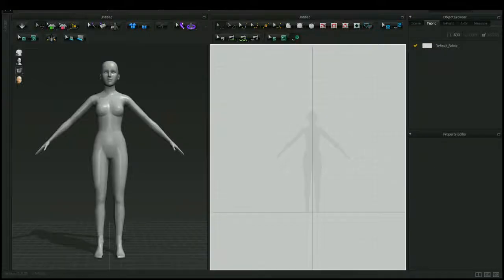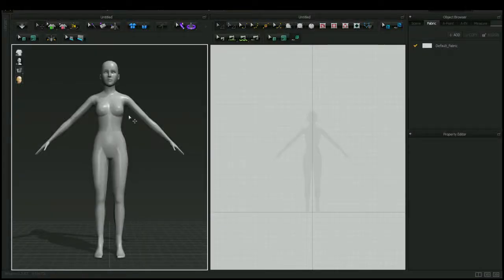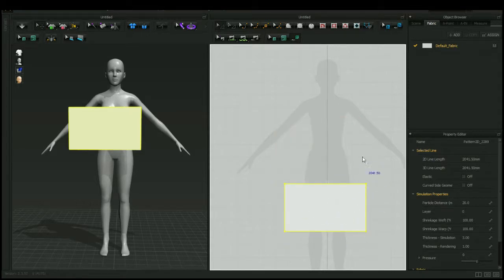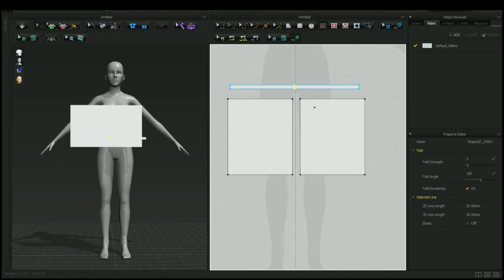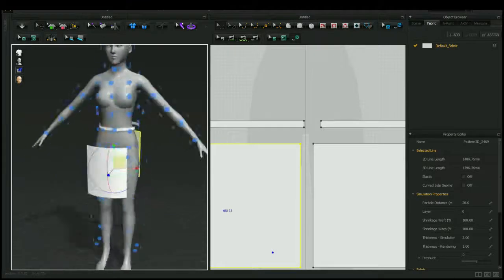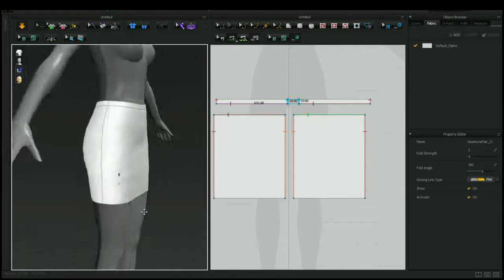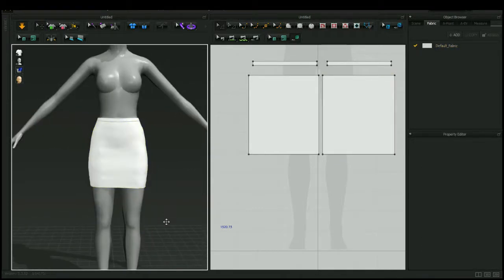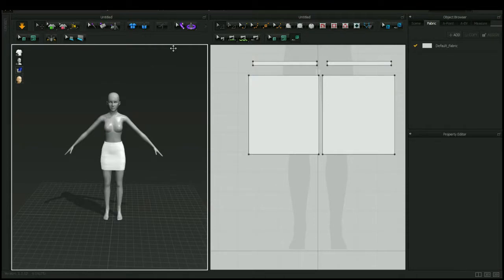Sims 3 Clothing Tutorial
Open Me!

Hi guys! Here's part one of the tutorials in this 'series' if you can even really call it that, haha. You're probably going to want to up your volume a bit. The audio, at least on my computer, came out pretty quiet.

If you have any further questions, please direct them to my tumblr! I'll do my best to get back to you and answer any questions you may have, but please keep in mind that I'm not an expert!: